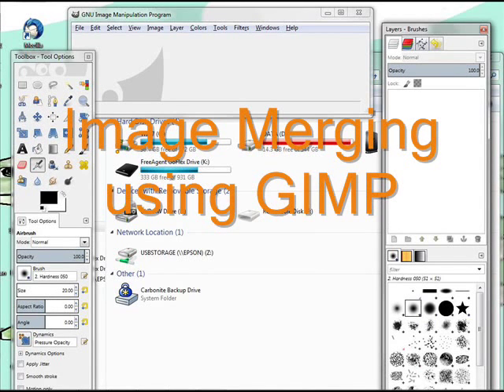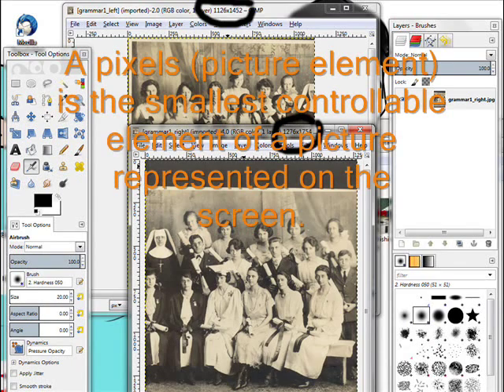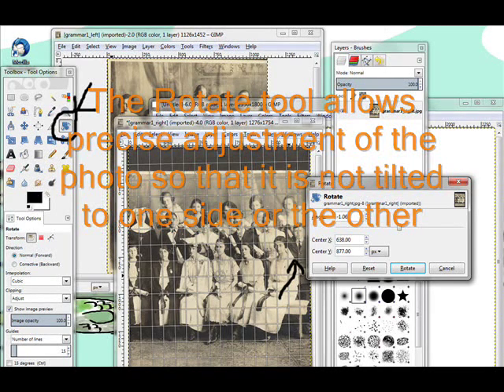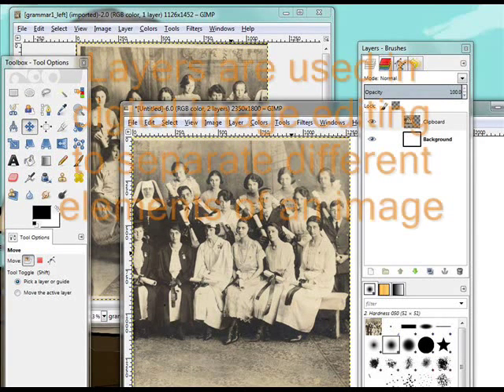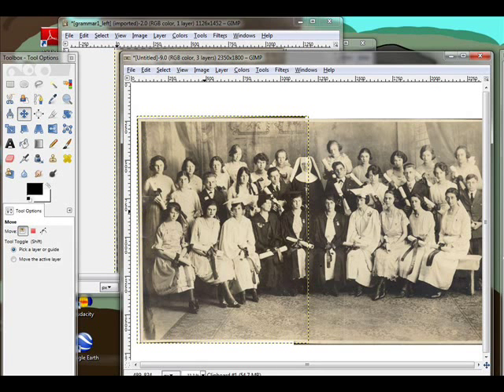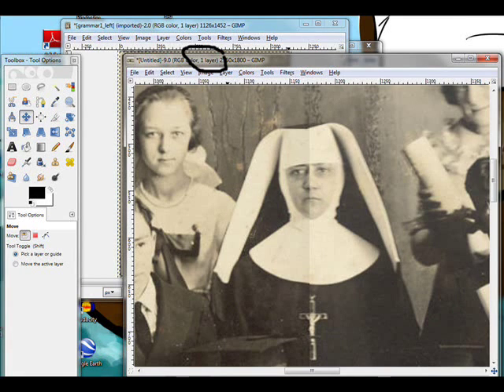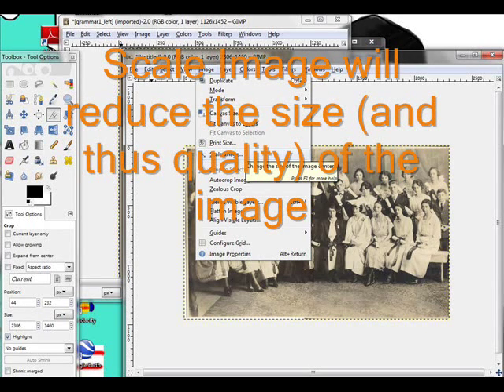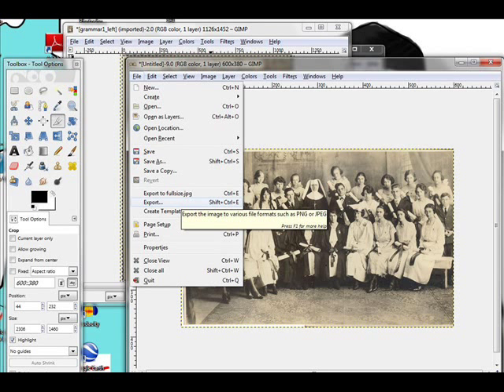Web Site Development (#5): Photo Merge with GIMP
Using GIMP, Professor Yunker merges 2 halves of a large photo into a new photo on a larger canvas. Concepts such as image rotating, scaling and layering are introduced.